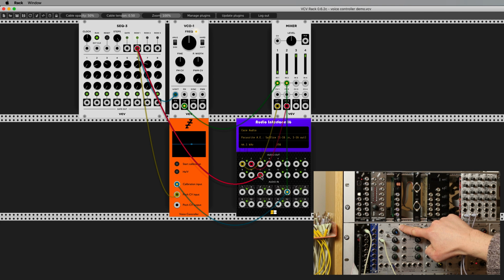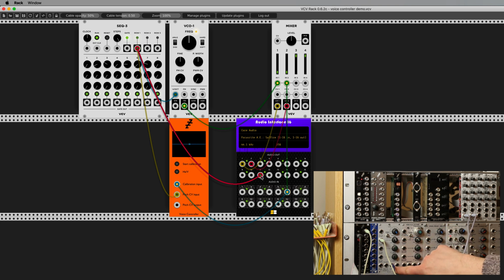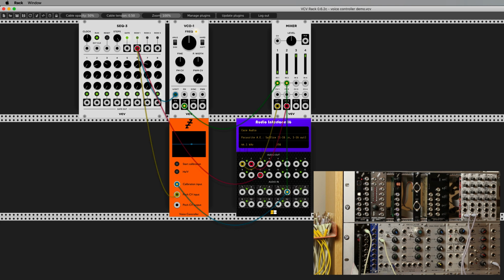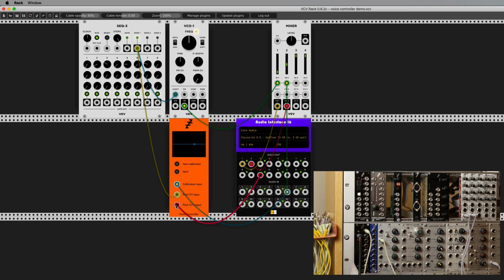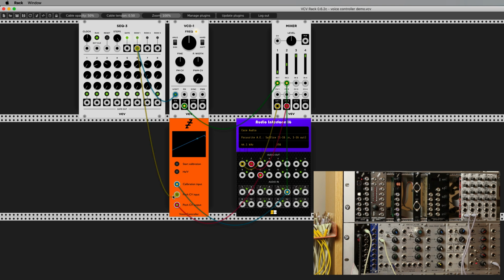Silent Way for VCV Rack: Voice Controller